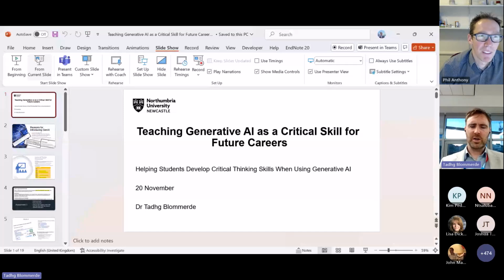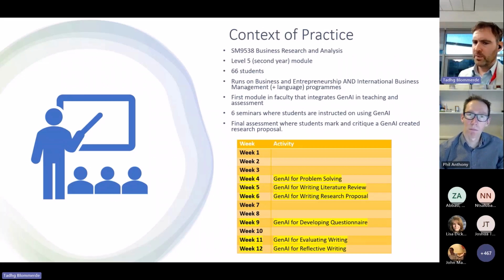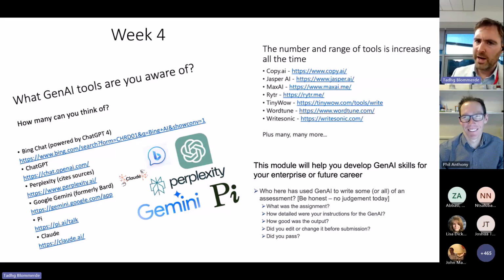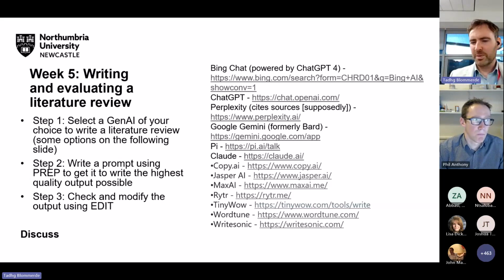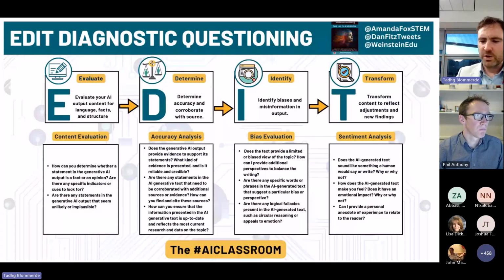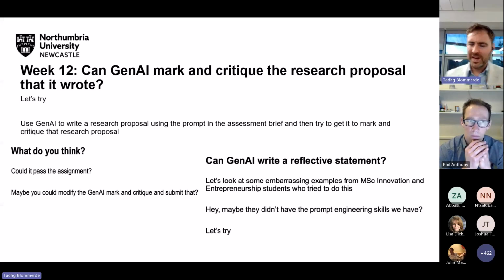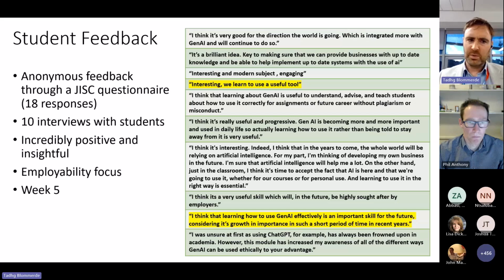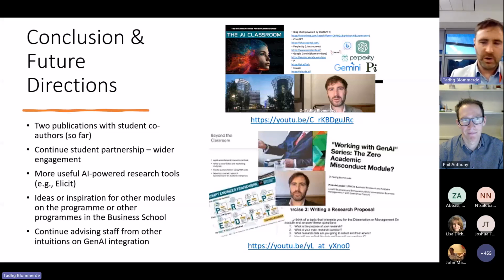Teaching Generative AI as a Critical Skill for Future Careers